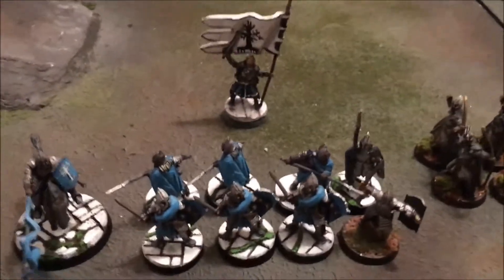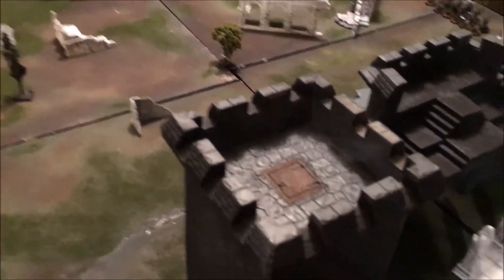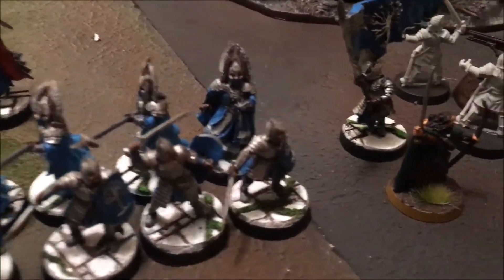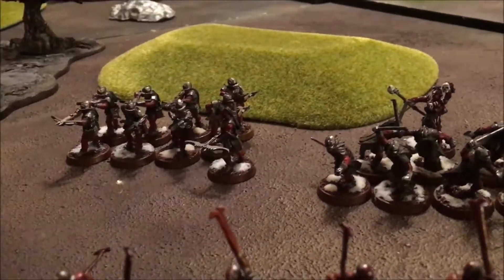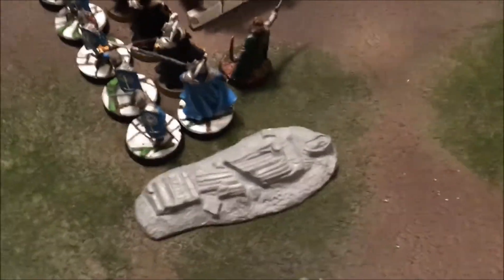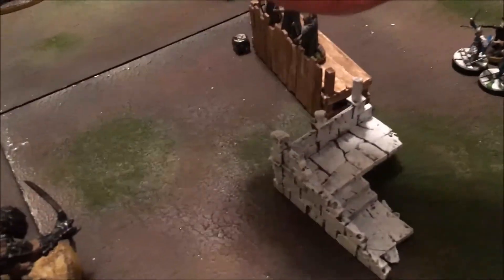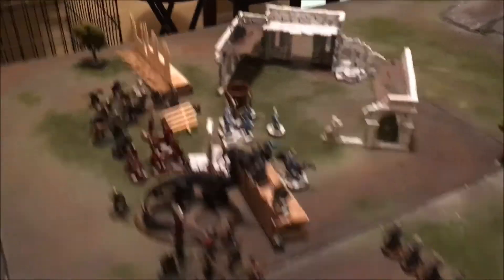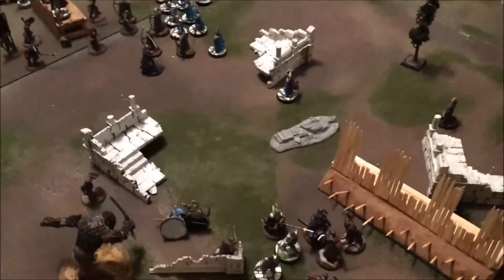Gondor vs Evil alliance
Gondor defends their home land against a terrible invader.